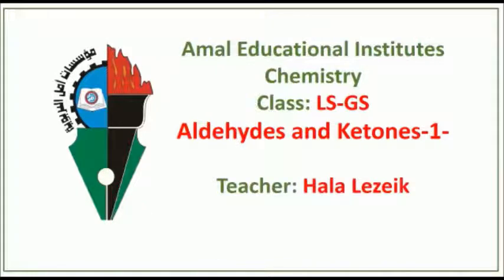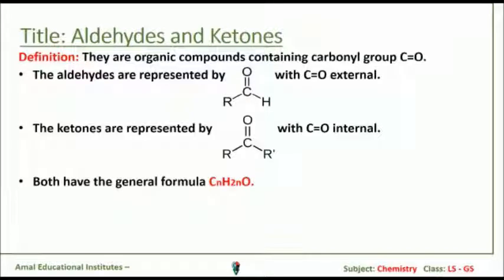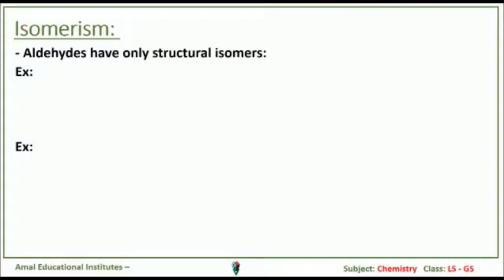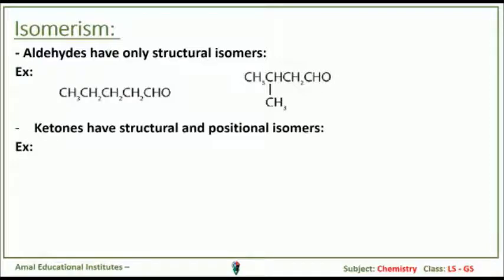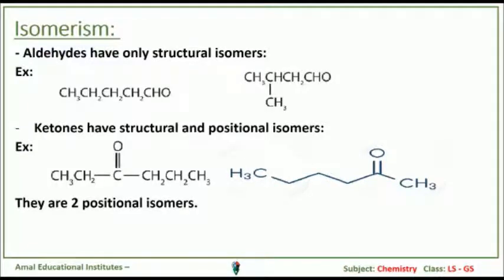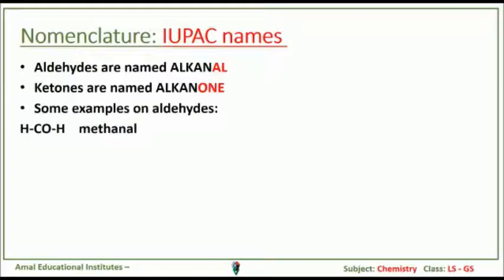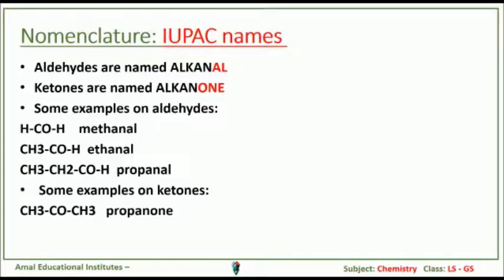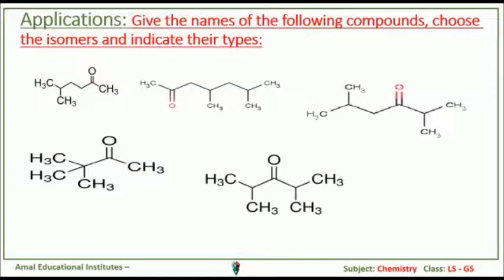Gr12-LS & GS-Chemistry-Video2-Aldehydes & ketones-Part1